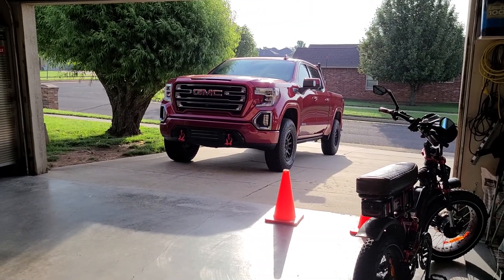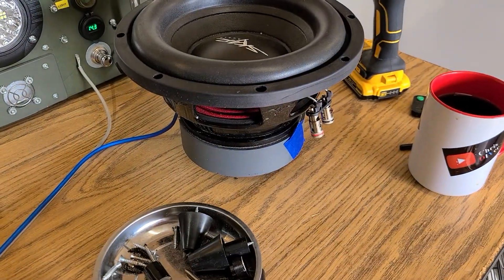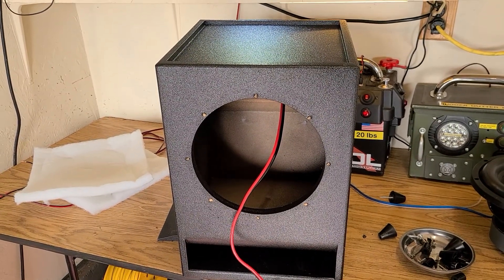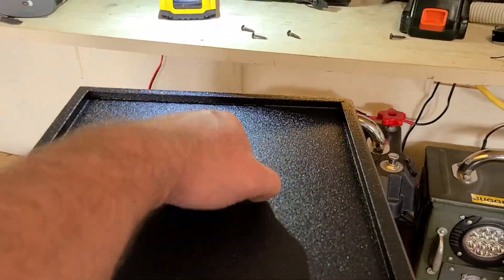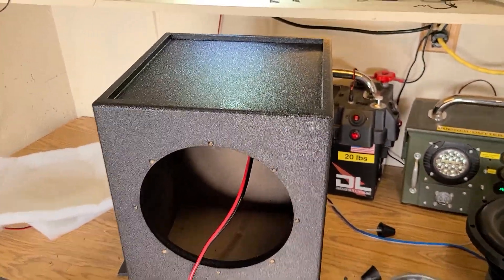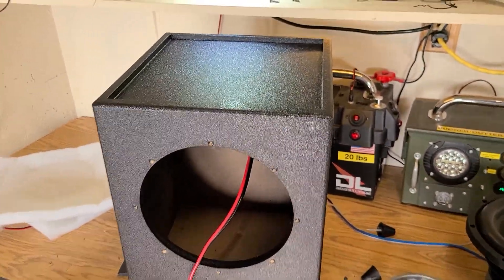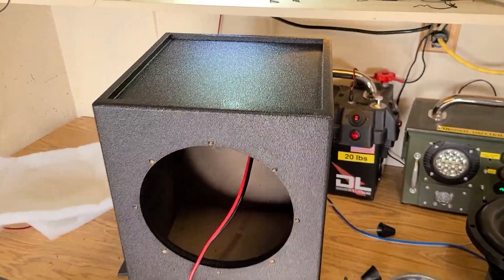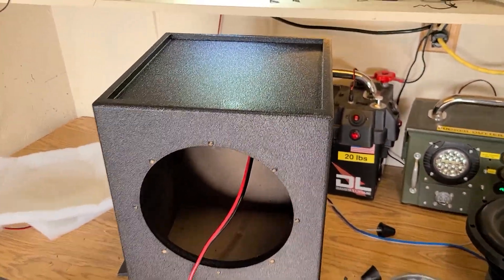New Skar Audio AR1X10V Armor coated subwoofer enclosure -- MANY mods in work!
Nice small passive  enclosure subwoofer box -- that needs some mods! Here is what I am doing:
- ripped out all the stock polyfill and replaced with Boom Mat
- rewired the speaker binding post. Using "real" 10 AWG tinned end zip cord vs the CCA crap it came with
- adding PA speaker corner protectors and soft (guitar amp style) grab handle
- custom made "Skar Audio" 10" subwoofer steel grill coming in from Kiev

Skar Audio SDR-10 D2 10" dual voice coil subwoofer

Chris DIYer Amazon Store: